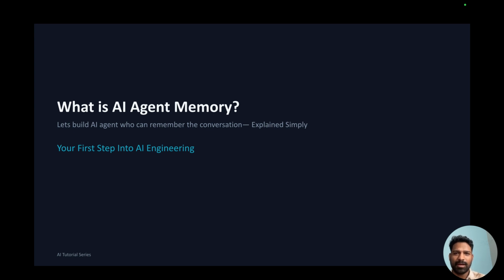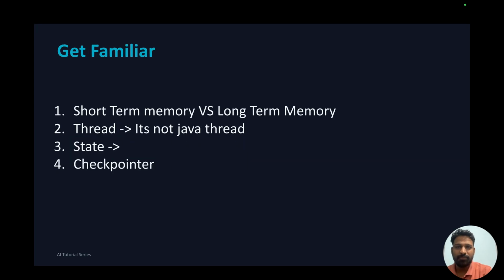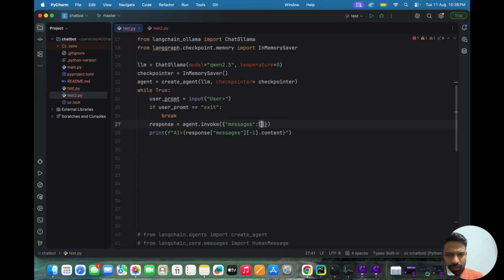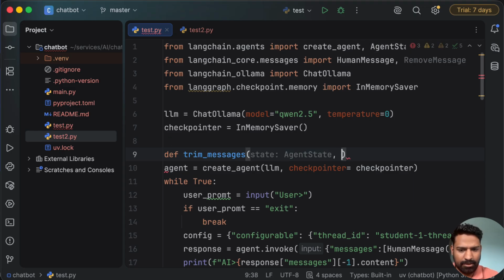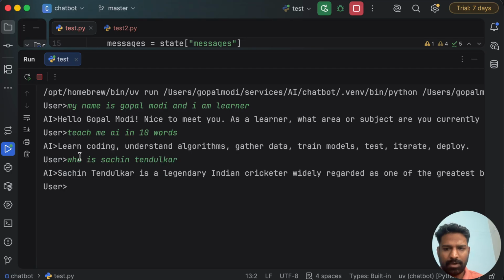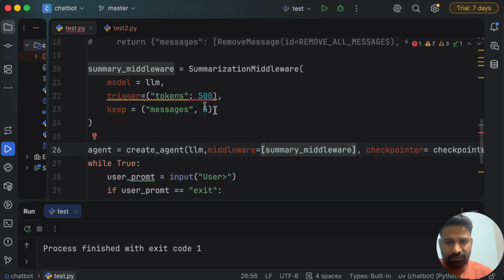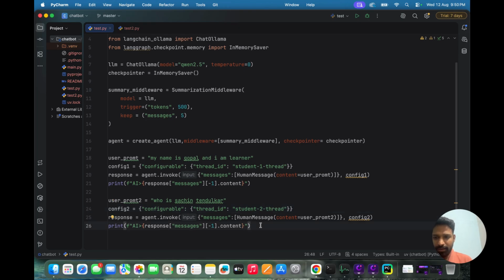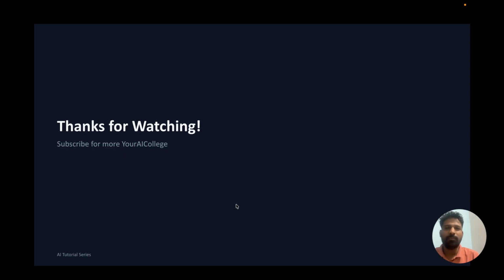AI Agent Memory Explained: How Agents Remember Everything | LangChain Hands-On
🚀 **Episode 6 of Becoming an AI Engineer is here!**

How does an **AI Agent remember a conversation?**
What happens when the message history keeps growing?
How do we handle **multiple users**?
And what happens to the agent's memory if the application crashes?

In this episode, we go from a **simple message-list approach** to understanding how real-world AI Agents handle memory.

* Manual message-list based memory
* **Short-Term Memory vs Long-Term Memory**
* What is a **Thread**?
* What is **Agent State**?
* What is a **Checkpointer**?
* How to handle a growing message history
* Memory patterns: **Trim, Summarize, Delete & Custom**
* How to maintain separate conversation history for **multiple users**
* How **persistent storage** helps preserve agent state

### 💻 Hands-On

We'll implement:

* **Trim memory**
* **Summarization**
* **Multi-user conversation handling**
* Working with **Threads & Checkpoints**

This episode focuses on understanding the **real problems behind AI Agent memory** and how these problems are solved in production systems.

🎯 If you're building AI Agents with **LangChain/LangGraph**, this is an important concept to understand.